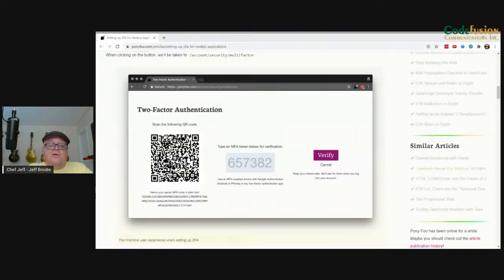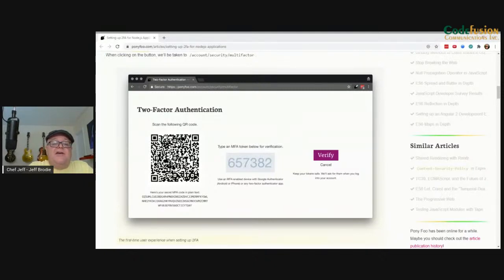Covid-19 and Cyber Security! What do they have in common?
It seems we all know about threats and how they can negatively impact our lives.  However many of us live in our own little bubbles where we are far enough away from all of the madness.  Whether it is wearing a mask to protect other people from the spread of Covid-19 (if you believe this) or using 2 Factor authentication to protect your Gmail, Facebook and other important cloud-based social media accounts. What are you doing to stay safe?